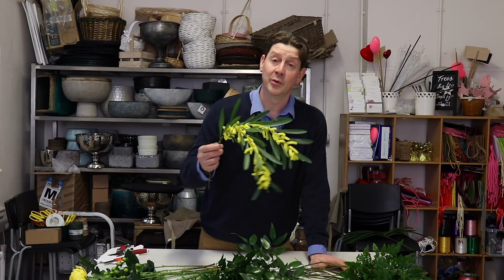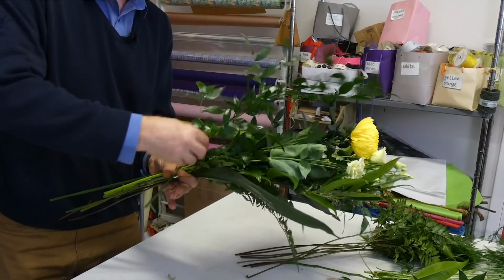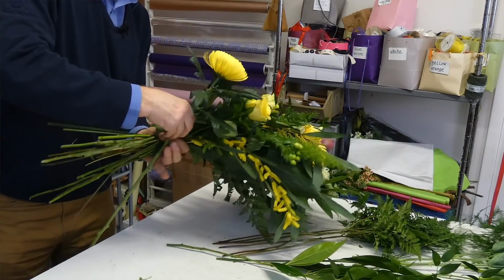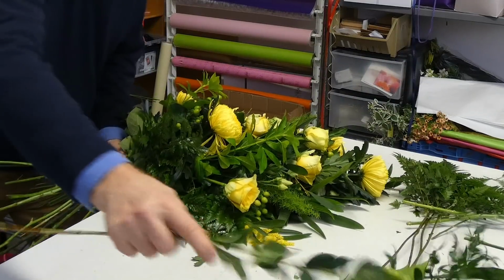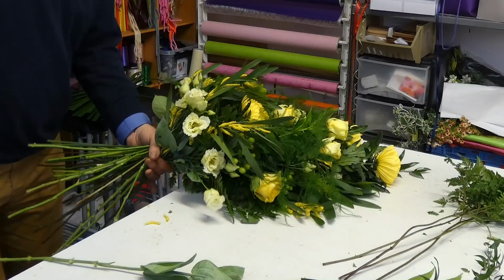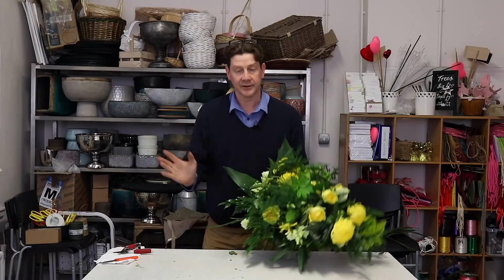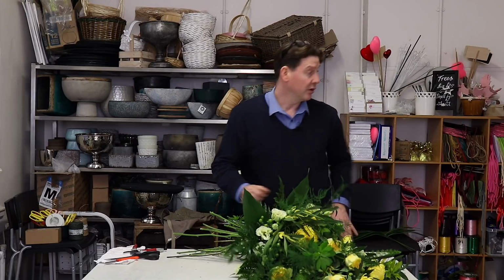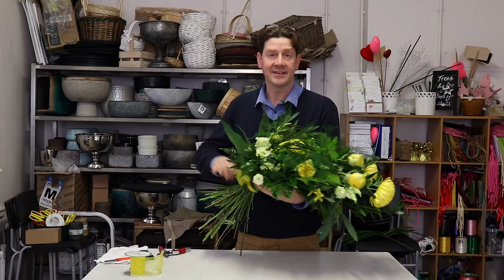How To Make An Overarm Sheaf Bouquet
How To Make An Overarm Presentation Sheaf Bouquet

Ingredients - yellow chrysanthemum blooms, yellow large headed roses, mimosia, eustoma or lisianthus, French ruskus, aspidistra, choiysia, leatherleaf fern and asparagus fern

In this video we look at a design that would be perfect for an overarm presentation bouquet or as a sheaf of flowers. These colours really jumped out at us, and work really well with the mix of foliage. This video shows how the bouquet is constructed and finished, though you can change the colours or finish by using different types of flowers. Wrapped or unwrapped, it’s a bouquet that is a classic item.